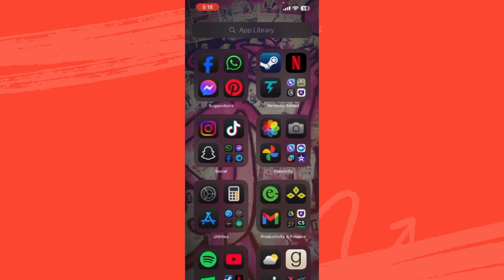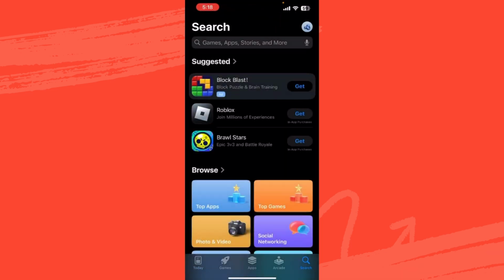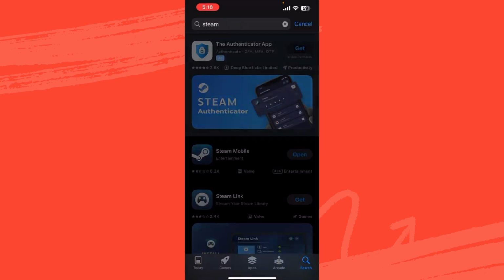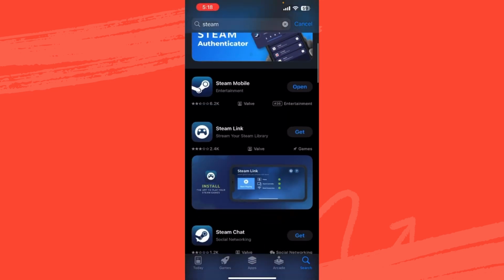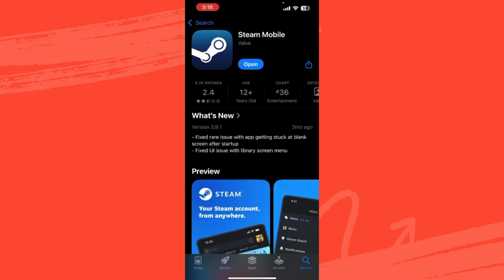How to Install Steam on Your Phone | Download and Set Up Steam Mobile App 2024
Want to enjoy Steam on the go? This guide provides step-by-step instructions on how to install the Steam app on your smartphone, making it easy to browse the store, manage your library, and chat with friends from your mobile device.
Alternate Title: How to Download and Use Steam Mobile | Set Up Steam on Your Smartphone